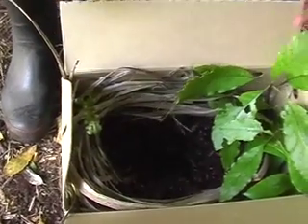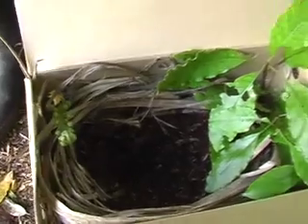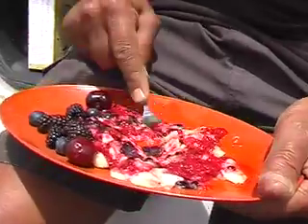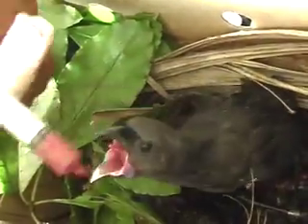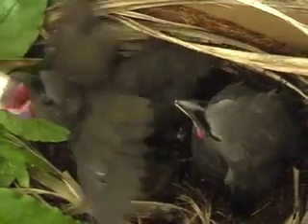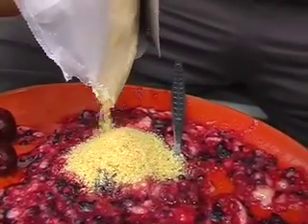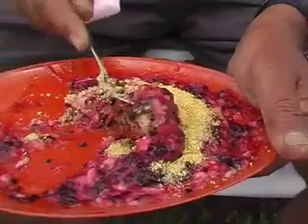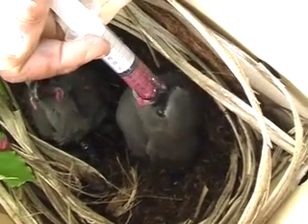kokako transfer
Transfering kokako to Hamiltom Zoo as part of the Puketi Forest kokako recovery project.